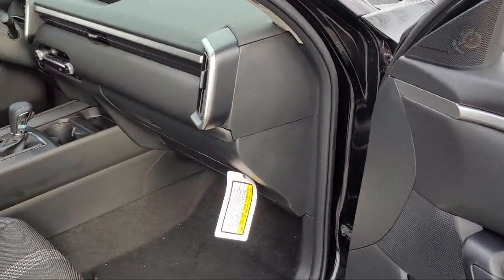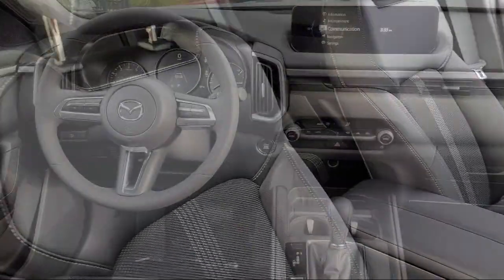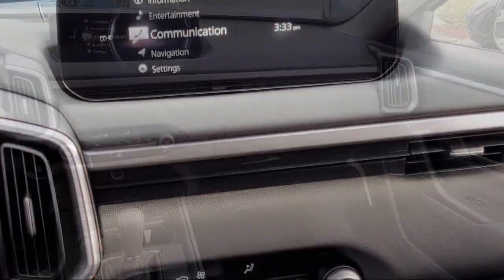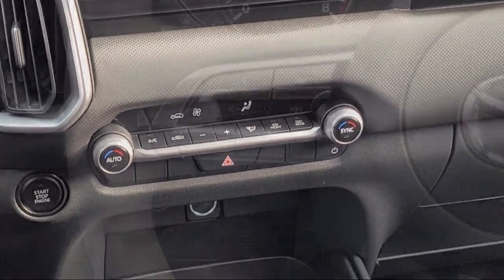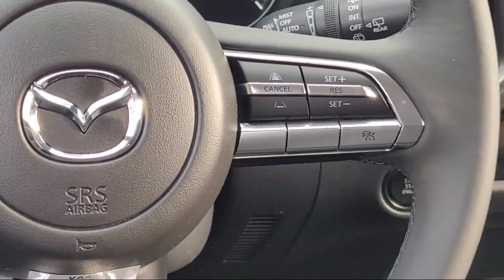2024 Mazda CX-50 2.5 S Select Package Sport Utility Oakland Hayward San Leandro Union City San L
2024 Mazda CX-50 2.5 S Select Package Sport Utility Stock Number: 242034 Vin:7MMVABAM8RN185852.

San Leandro Mazda New is proudly serving our friends and neighbors in Oakland, Hayward, San Leandro, Union City, San Lorenzo and San Jose. or give us a call at for more information about this or any of our other vehicles.
San Leandro Mazda New
680 Marina Blvd